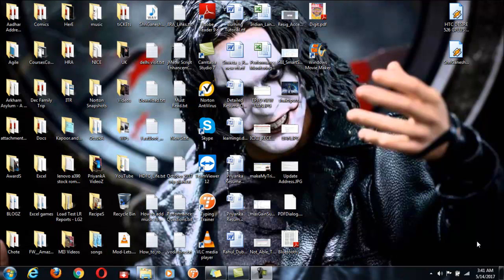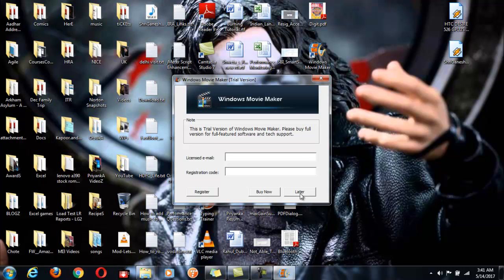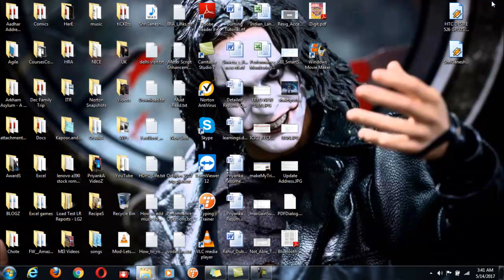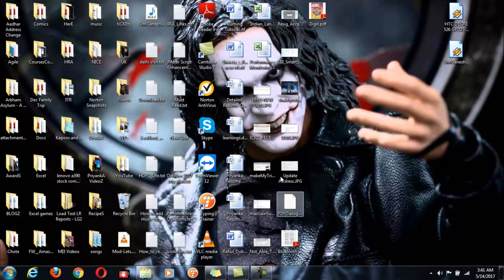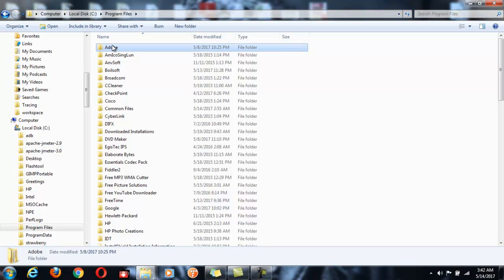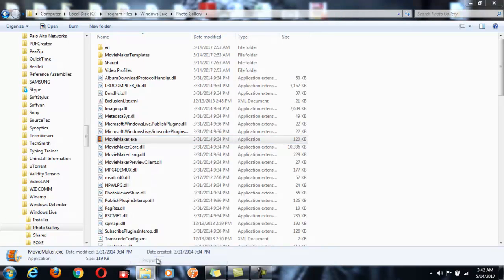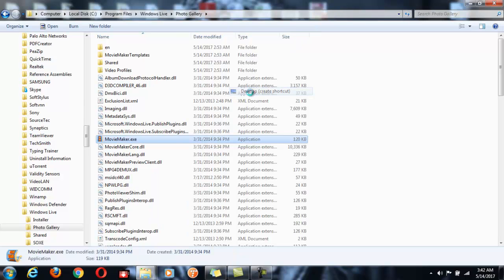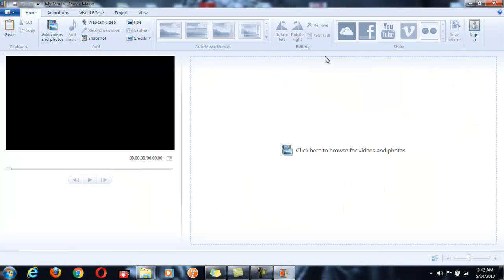Windows Movie Maker Crack [100% Working]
This video shows how to crack the Windows Movie Maker.